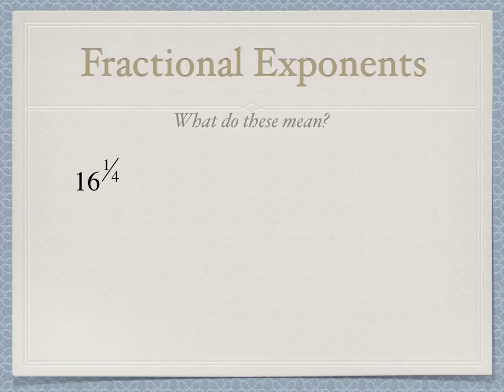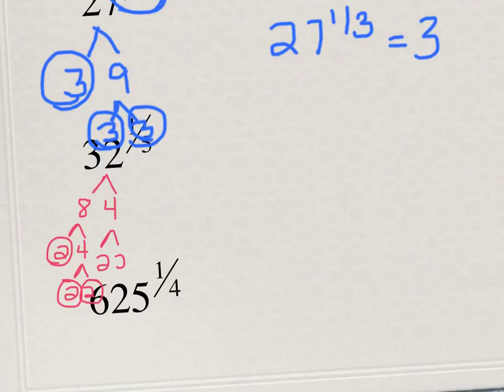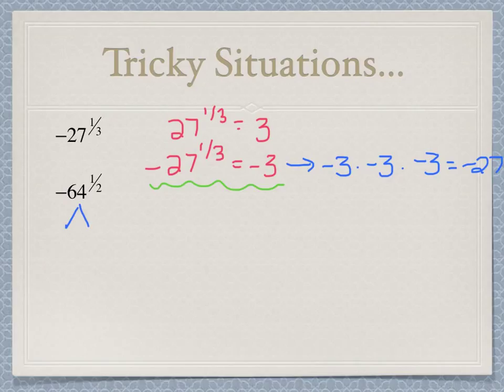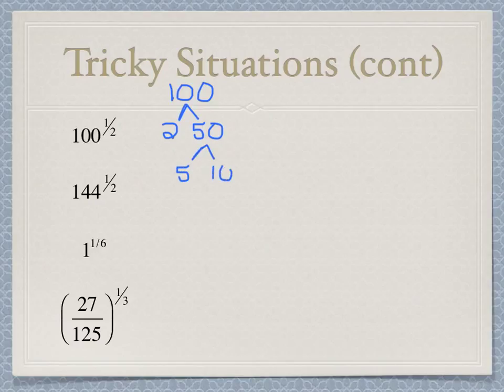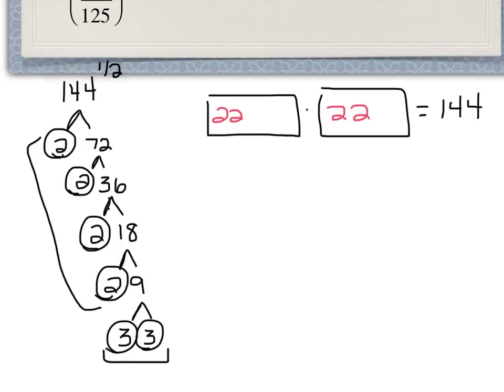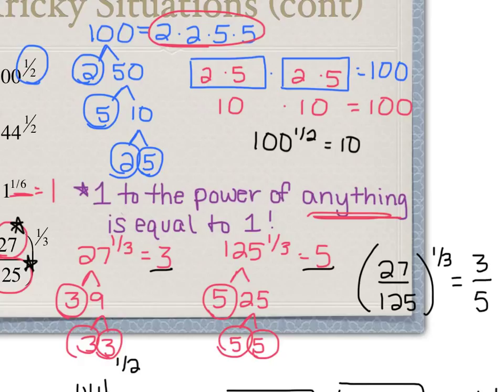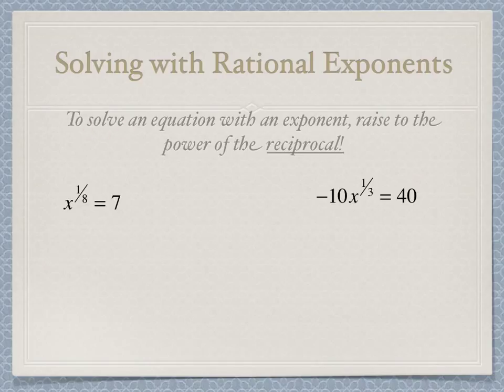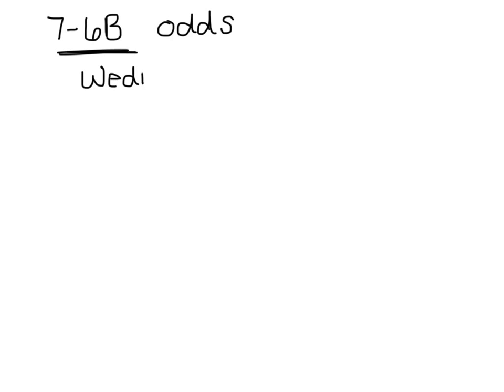Rational Exponents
Chapter 7